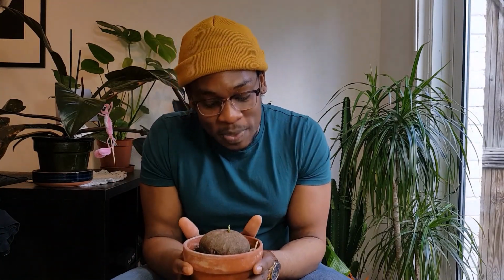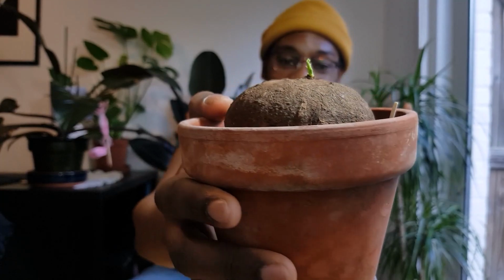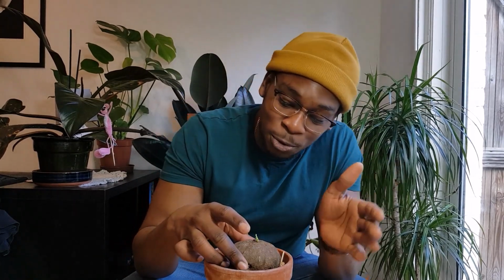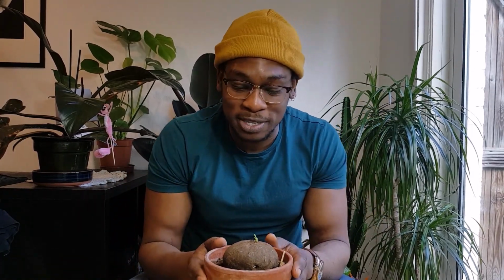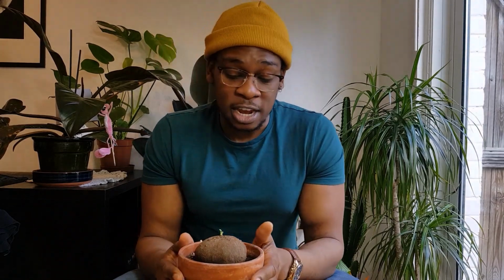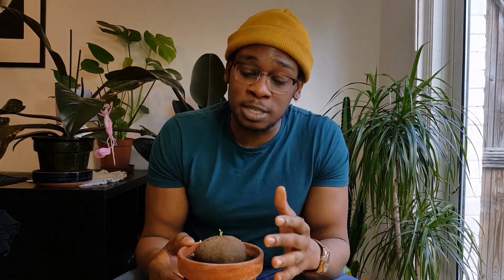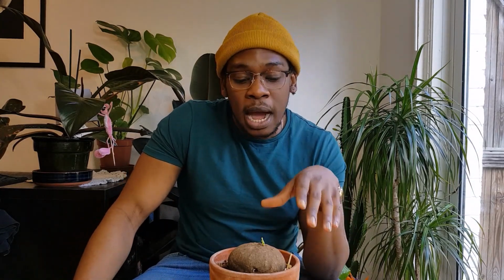Stephania Erecta Update (part 2) | How to get your Stephania Erecta to Bud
What is up my planting people?! Thank you for joining me today. This is an update on my Stephania Erecta. In this video, I will be sharing my tips on getting it to bud.

Please consider following me on Instagram to stay up to date

I hope that you enjoyed the video today.

Keep Planting!